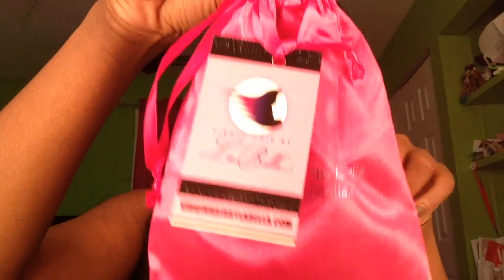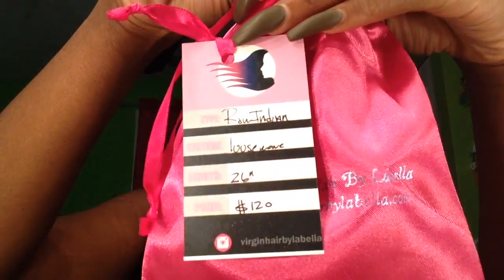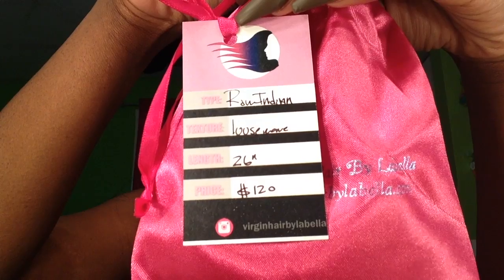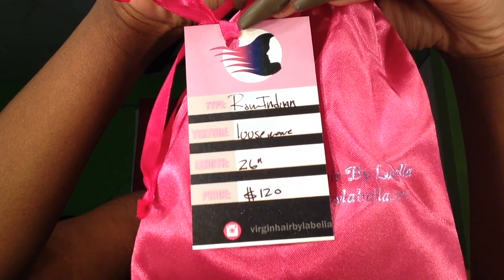VIRGIN HAIR BY LABELLA | INDIAN NATURAL WAVE REVIEW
This video is about a great hair company called virgin hair by labella.

In this video I am wearing the Indian Natural wave in lengths 28", 28" and 26".
These are honestly THE BEST hair extensions I've purchased for this price. So go check them out!

ONCE I REACH 1000 SUBSCRIBERS I WILL BE HOSTING A GIVEAWAY FOR A UNIT WITH A LACE CLOSURE SO BE ON THE LOOKOUT FOR THAT!